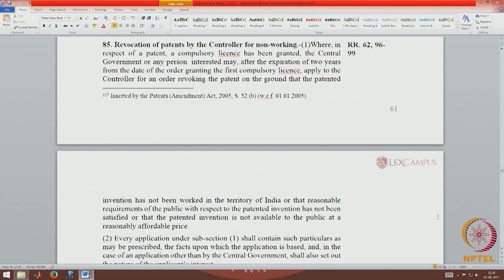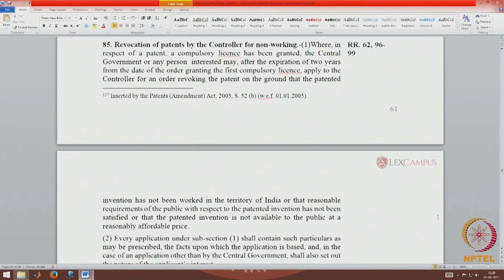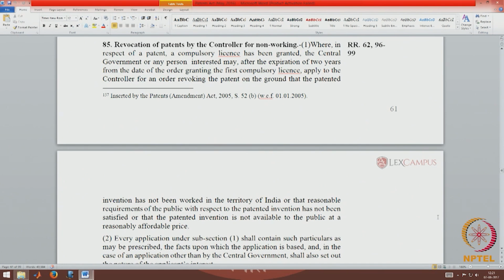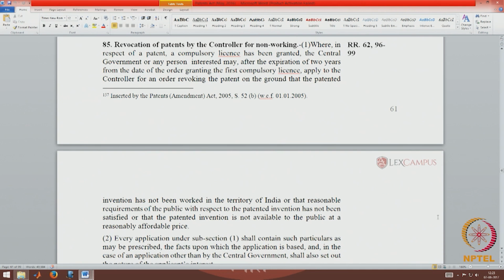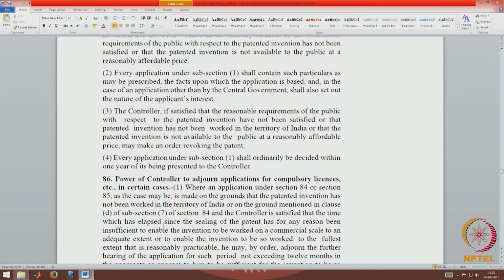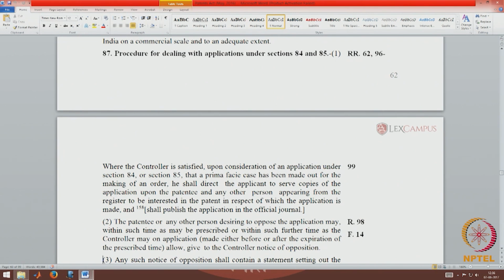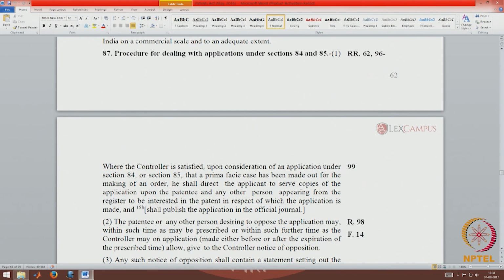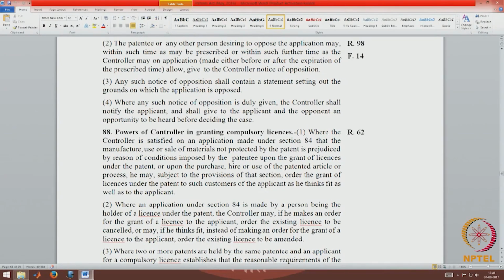Revocation of Patents 1